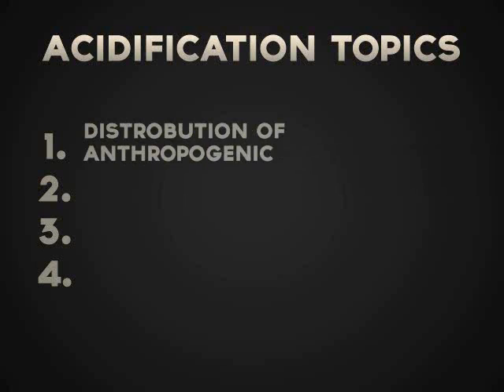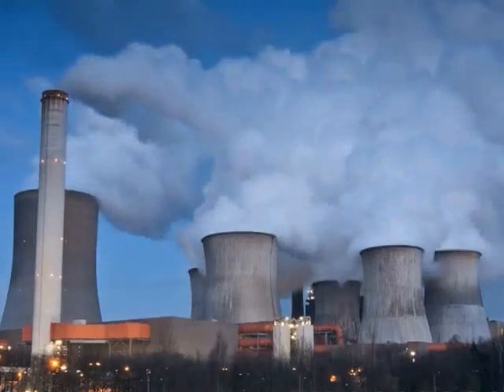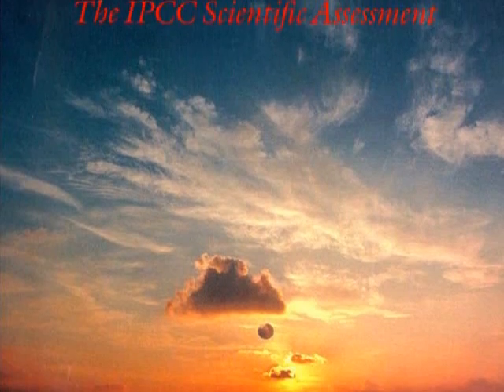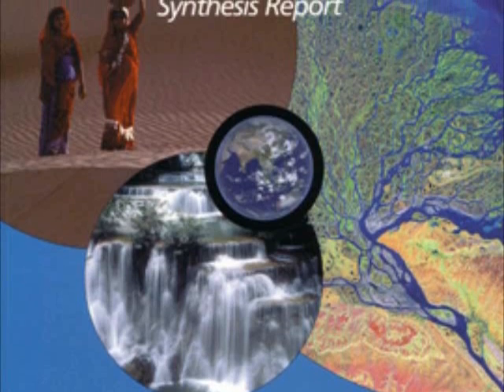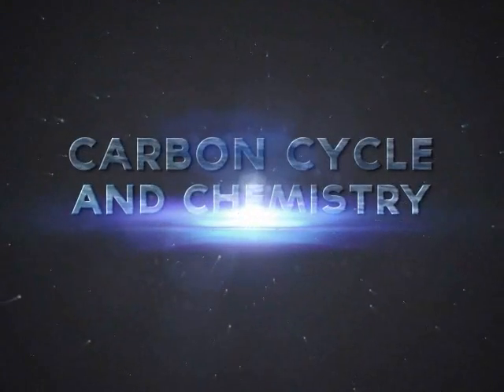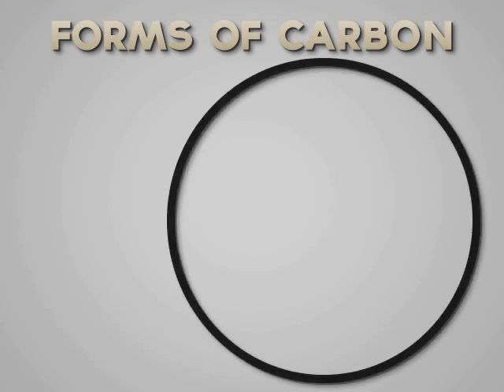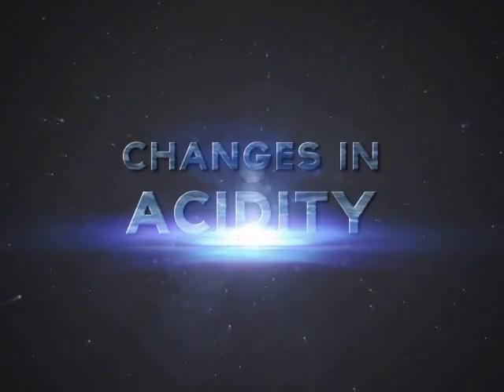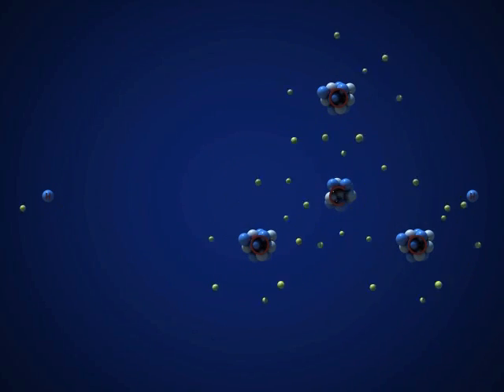Ocean Acidification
A documentary describing the process of ocean acidification due to CO2 uptake. Made as an AP Environmental Science project.